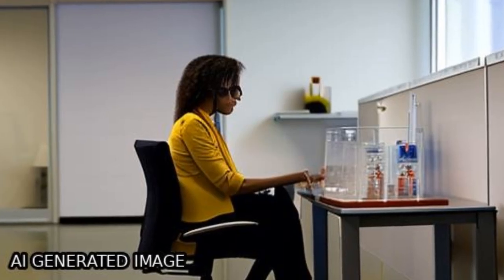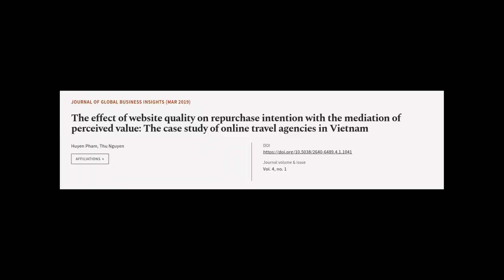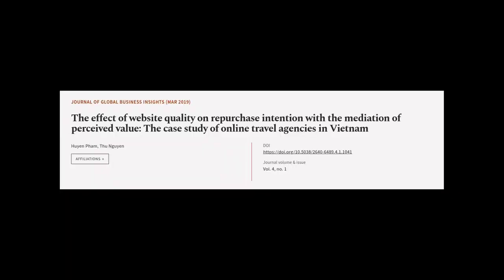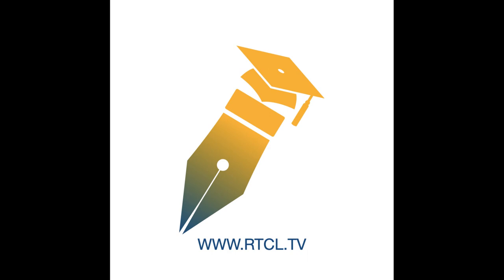The effect of website quality on repurchase intention with the mediation of perceived... | RTCL.TV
### Keywords ###

### Article Attribution ###
Title: The effect of website quality on repurchase intention with the mediation of perceived value: The case study of online travel agencies in Vietnam
Authors: Huyen Pham ,and Thu Nguyen
Publisher: University of South Florida (USF) M3 Publishing
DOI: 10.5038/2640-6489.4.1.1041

### Video Timestamps ###
0:00:00 - Summary
0:01:04 - Title
0:01:08 - Tail
0:01:11 - End